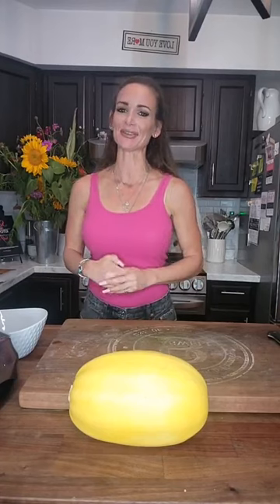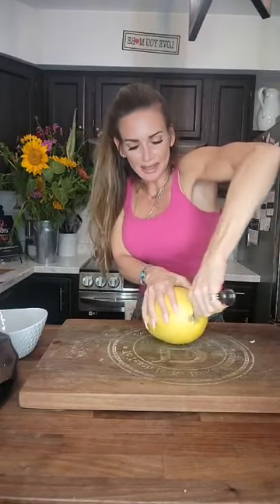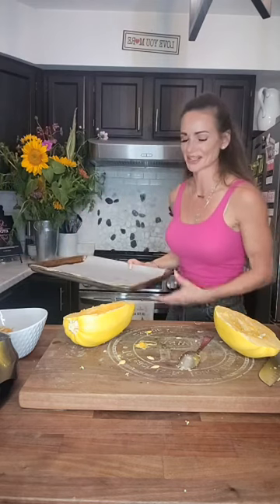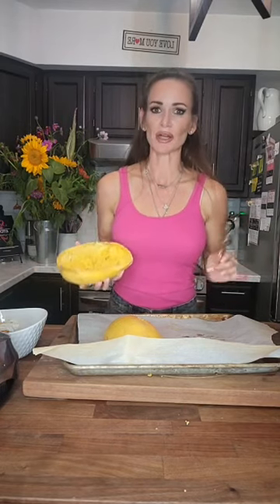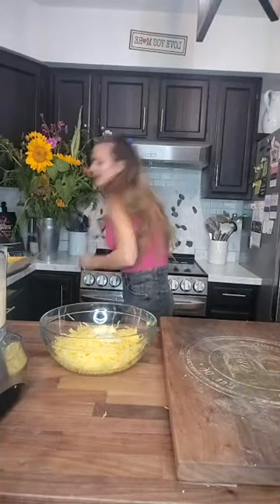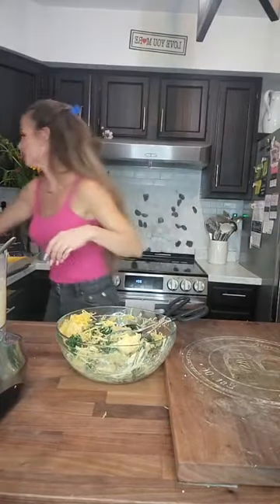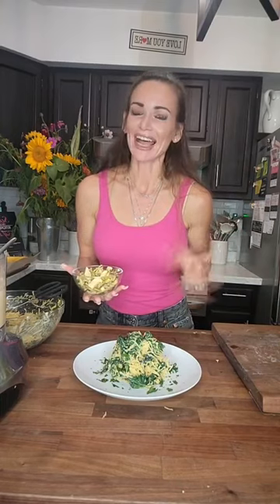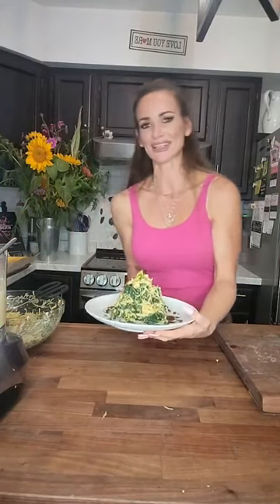Building our Inner Champion Part 2: Spaghetti Squash!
Overcoming self-doubt by working with the intimidating spaghetti squash! I show how to prepare spaghetti squash then turn it into a Pumpkin Hummus Spaghetti Squash.